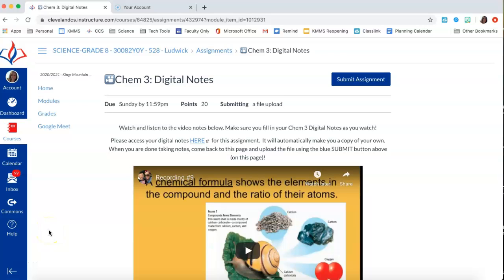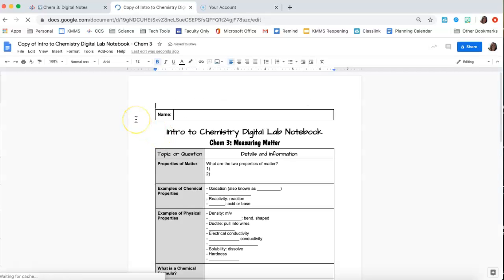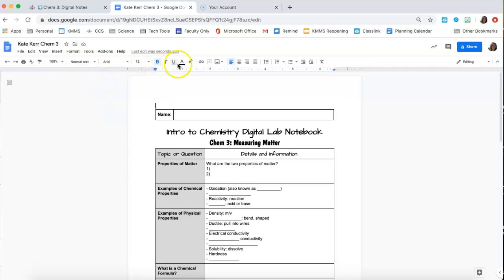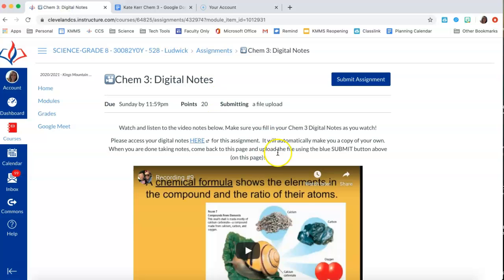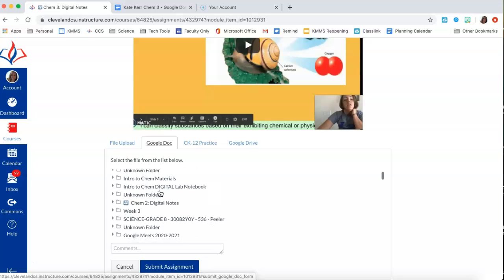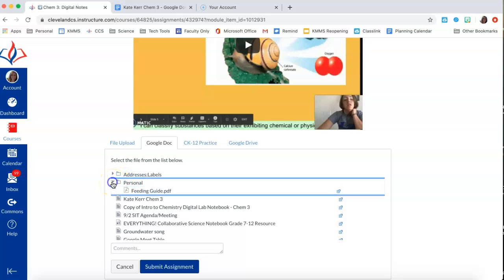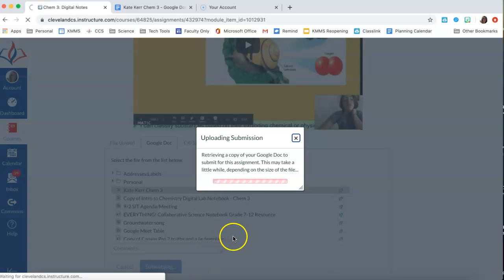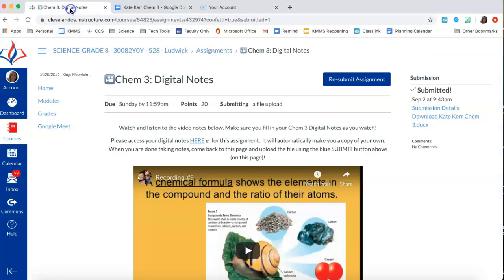Uploading your Chem 3 Digital Notes on Canvas